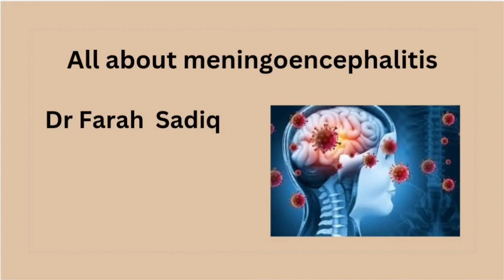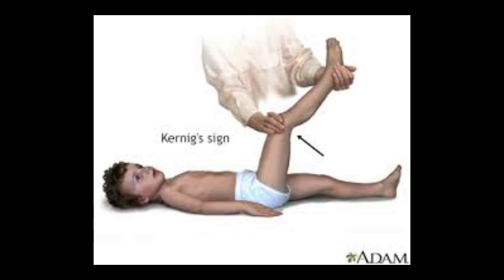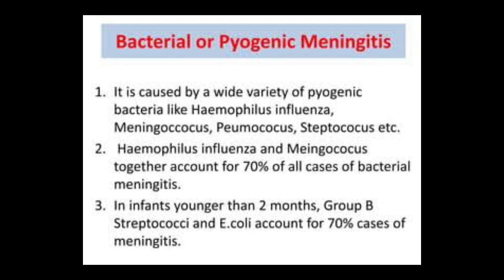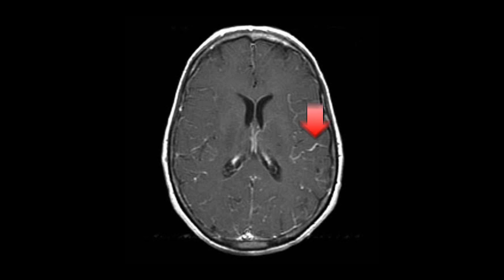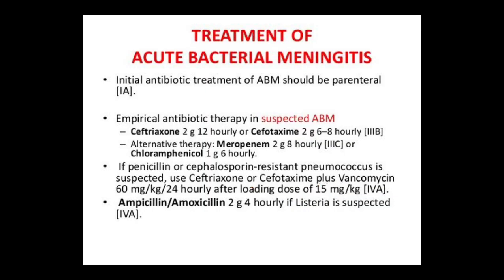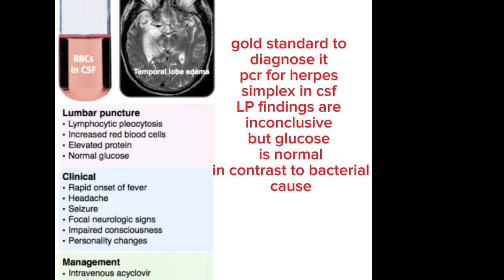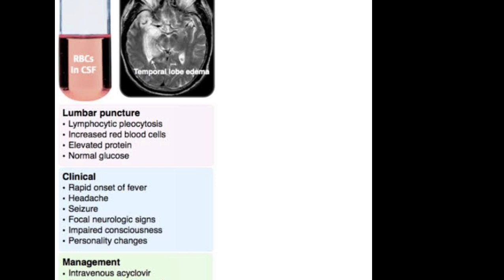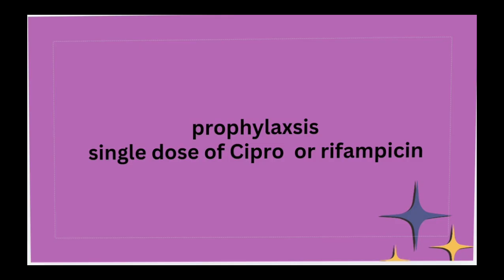pyogenic meningitis # viral encephalitis tuberculus meningitis # investigation